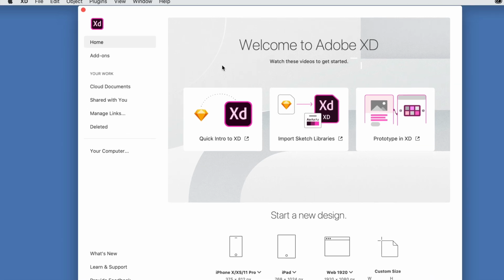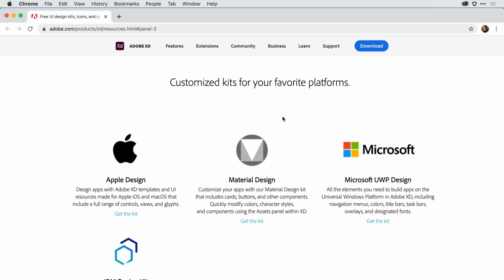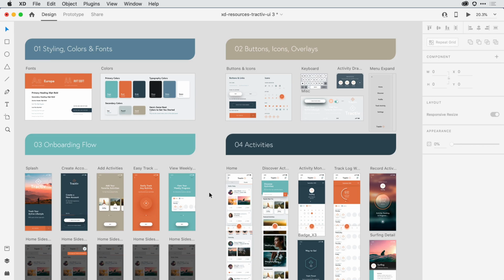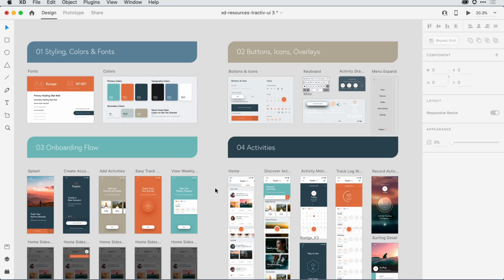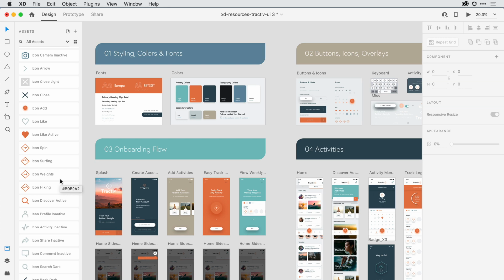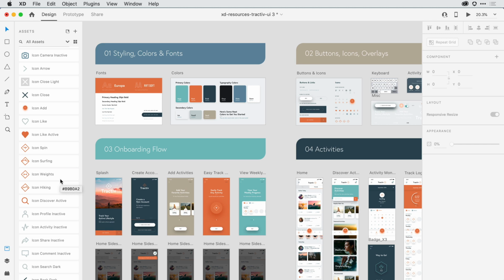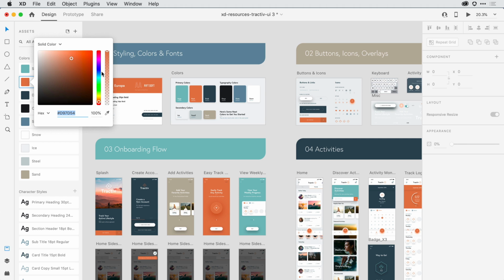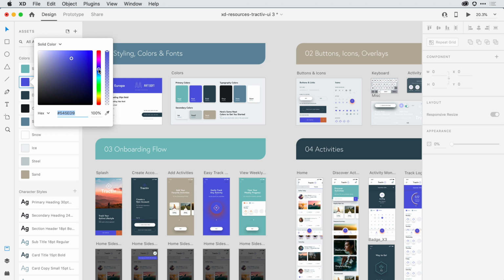Adobe XD Leveraging UI Kits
Jump-start your designs and explore features with Adobe XD UI kits.